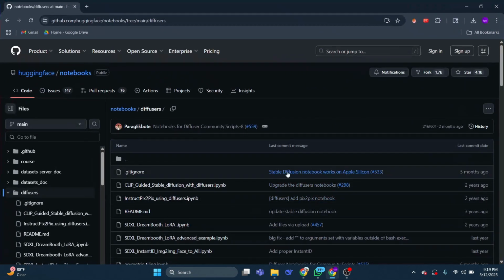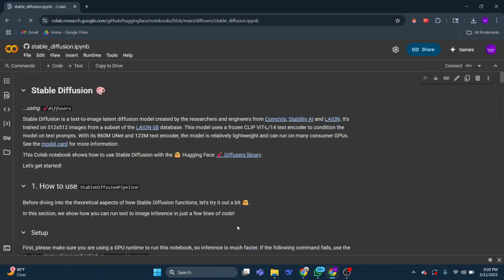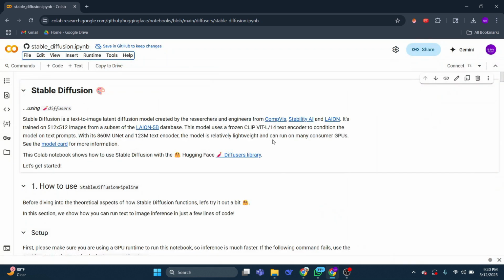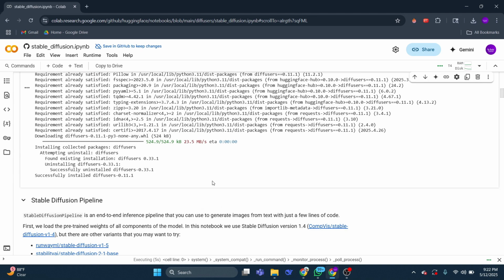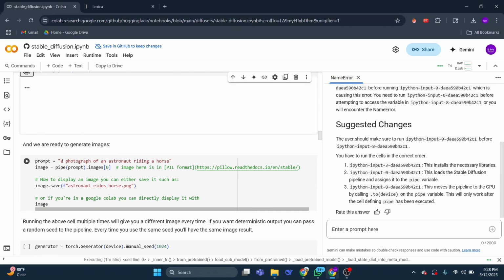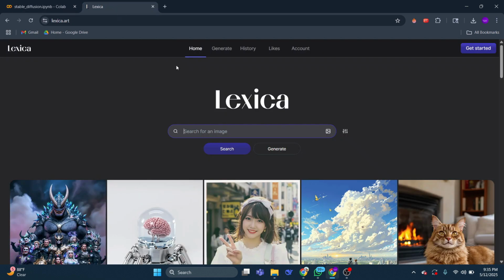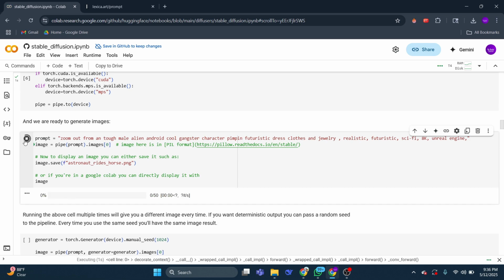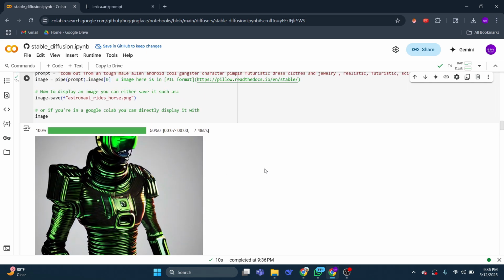How to Use Stable Diffusion in Google Colab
Learn to run Stable Diffusion in Google Colab using the AUTOMATIC1111 Web UI. This guide covers setting up a Colab Pro account, accessing the notebook, and generating AI images—all without local installation.